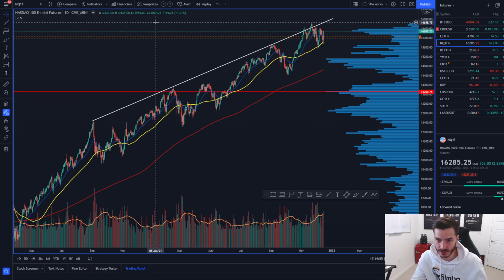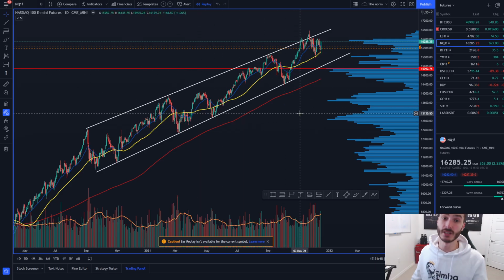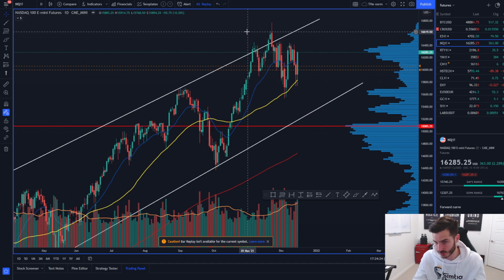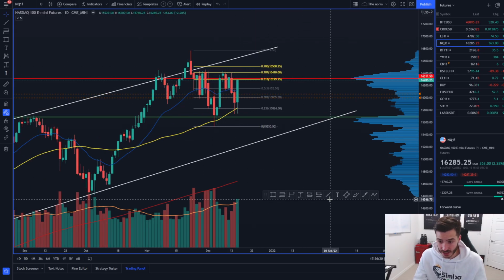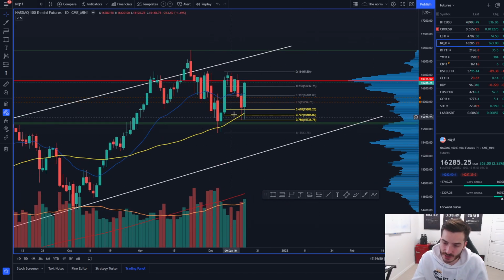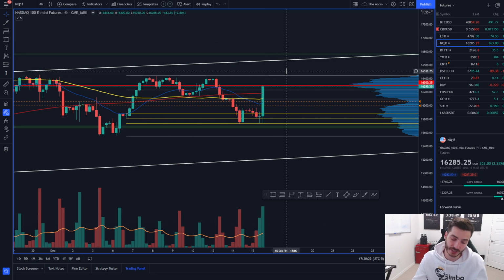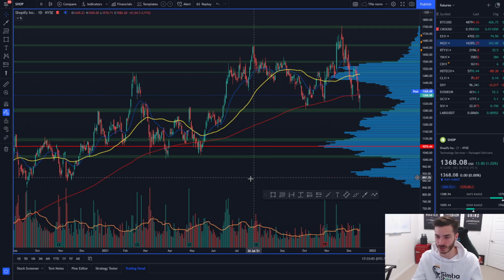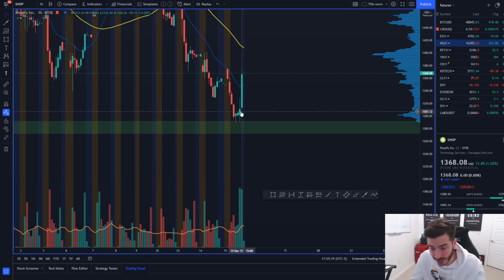BRETT SIMBA'S SECRET SAUCE TO BUYING DIPS AND SHORTING RIPS - THE GOLDEN POCKET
Video mentioned at start is now private.

Golden pocket/ Fib Retracement swing trades